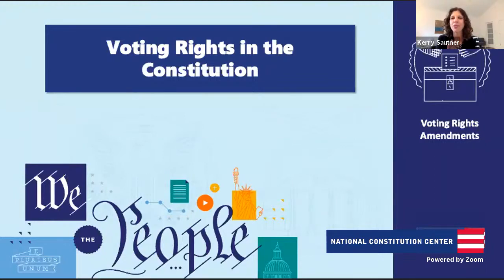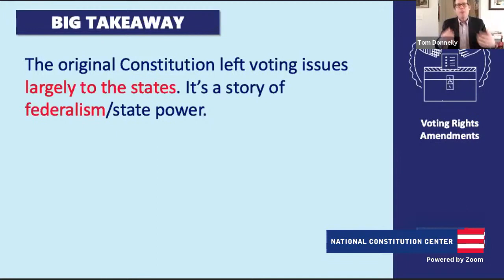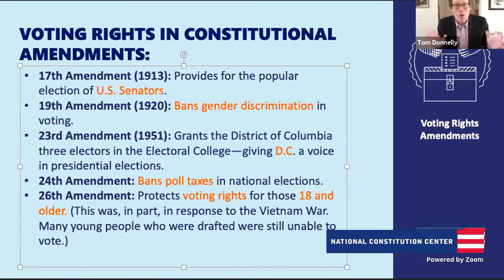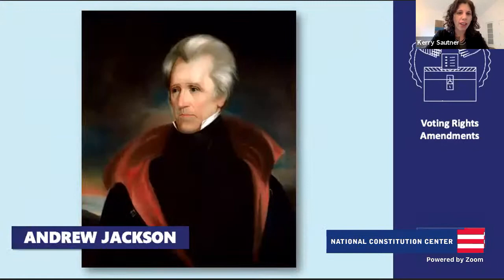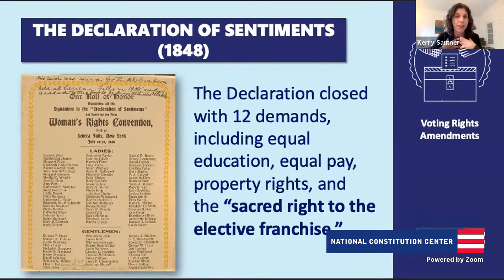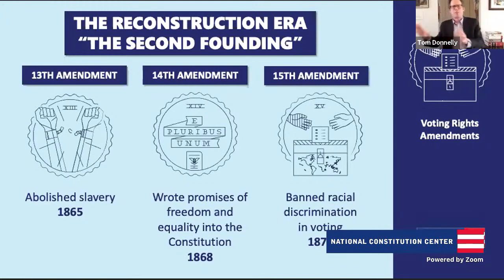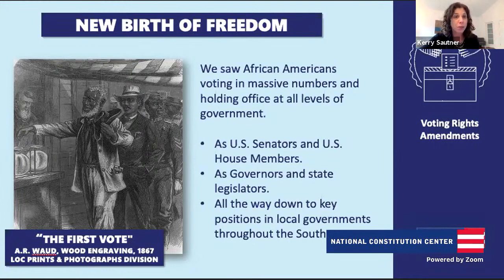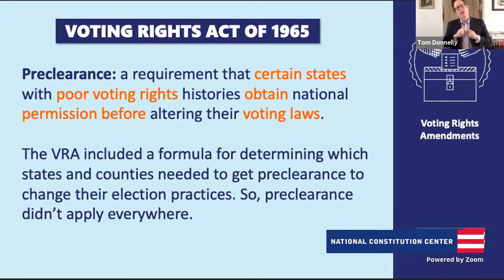Voting Rights Amendment (Advanced Level)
In this session, students learn about voting rights in America through a historical exploration of the right to vote in America. Where does the Constitution protect the right to vote? What role did the amendment process play in shaping voting rights? What has the Supreme Court said about the right to vote over time?

Part lecture and part lively conversation, weekly classes are accessible to the public so that students, teachers, and parents can join in a constitutional discussion with National Constitution Center scholars.

Visit our media library to discover more online classes, podcasts, and Town Hall conversations